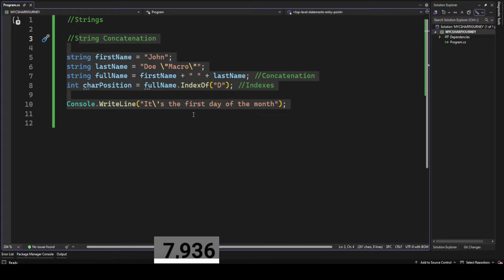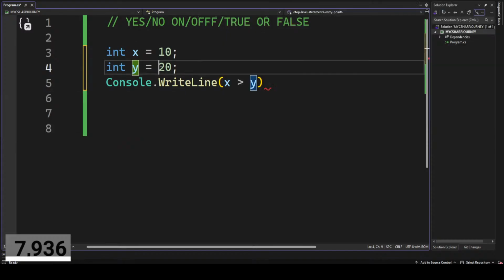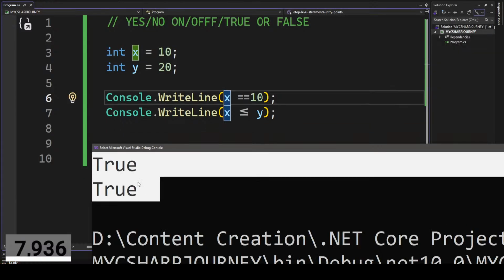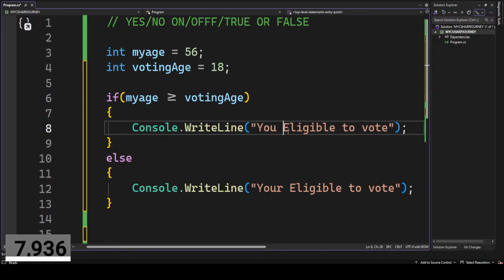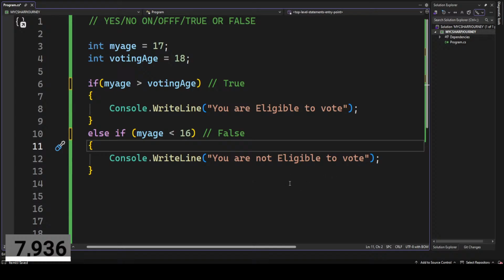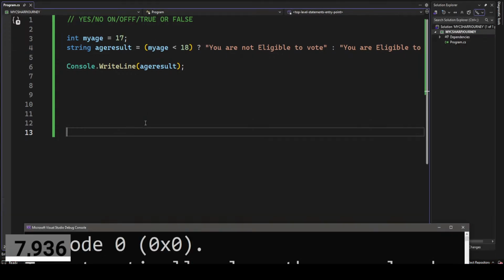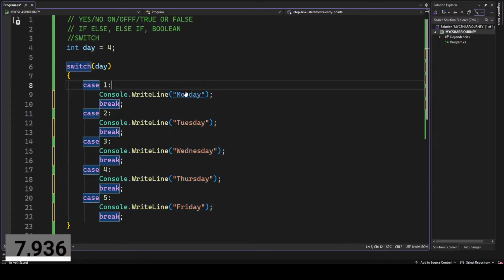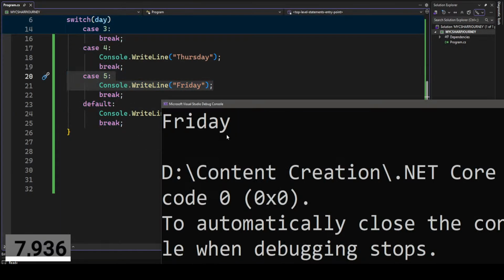LIVE DAY 6 - Learn C# in 30 Days Beginner to Pro C# Series || Booleans, IF ELSE 🔥